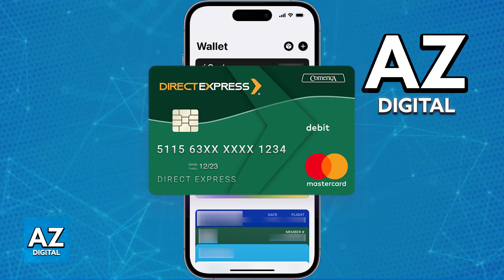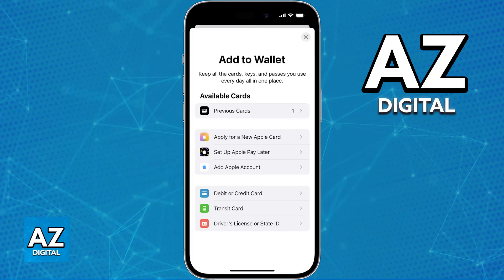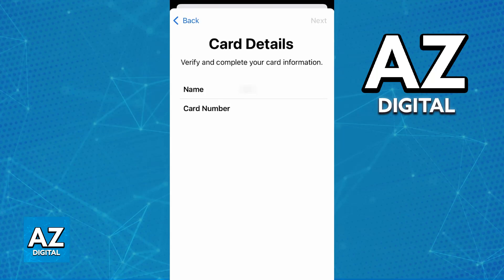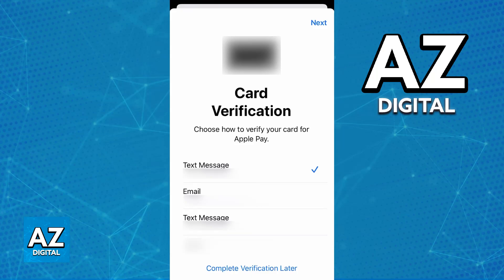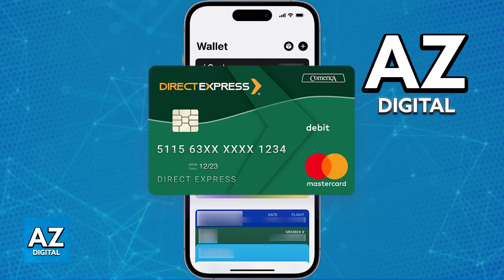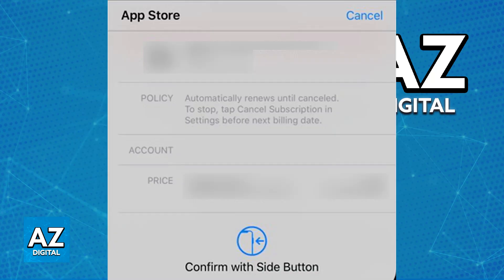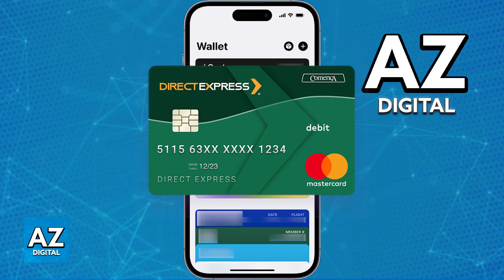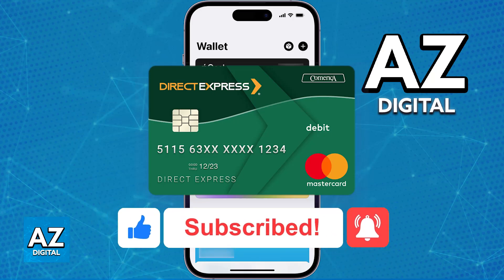How To Add Direct Express Card to Apple Pay 2025 - Step by Step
In this video I will clear your doubts about how to add direct express card to apple pay, and whether or not it is possible to do this.